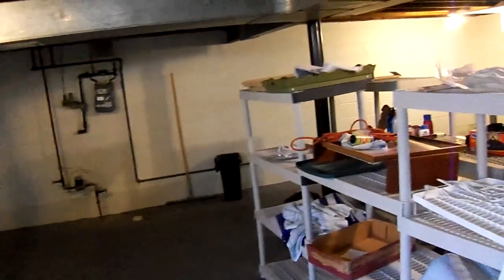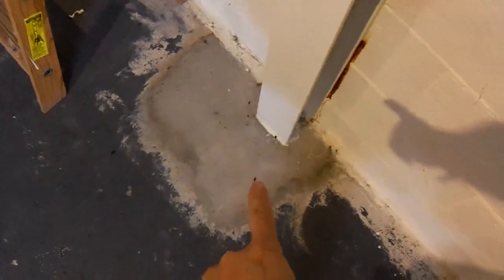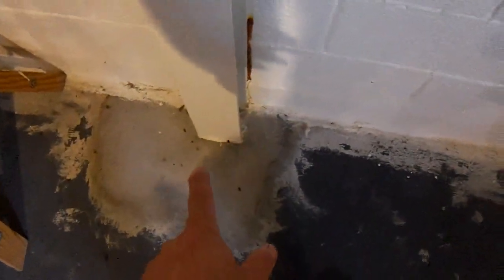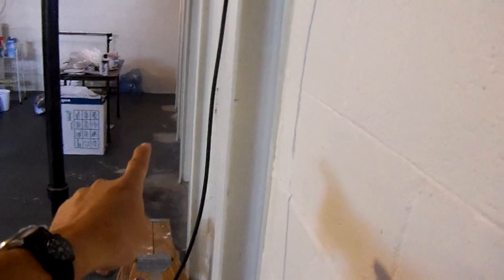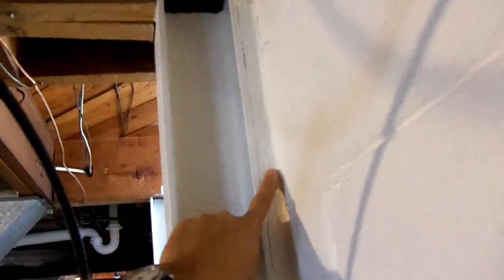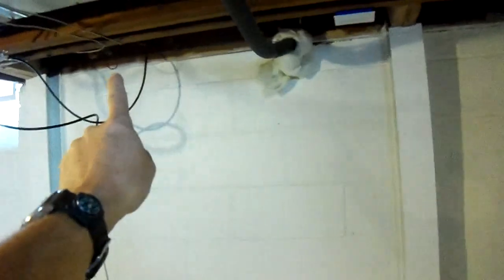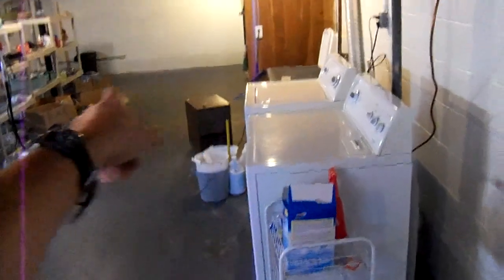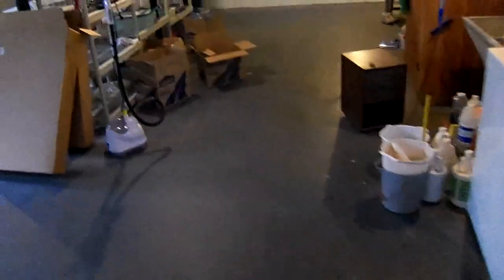Brace foundation with steel I-beams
Foundation repair in Detroit area using steel beams.  Grosse pointe and Harper Woods has an area of very dense clay soil generally located between 7 and 8 Mile roads.  From Kelly road all the way to the lake/river.

Yes, it generally gets worse over time if not braced as mentioned in the video.